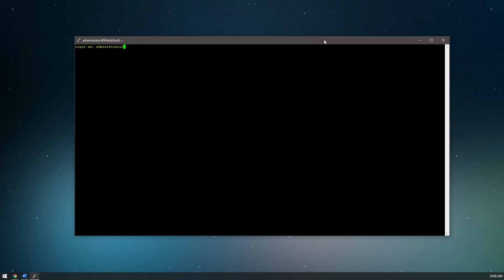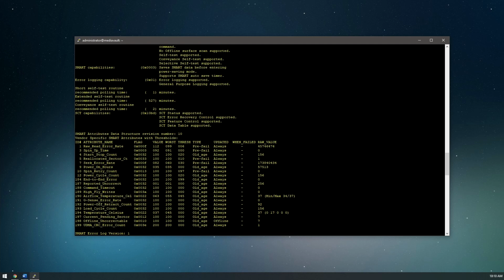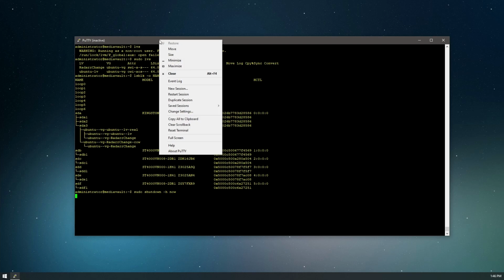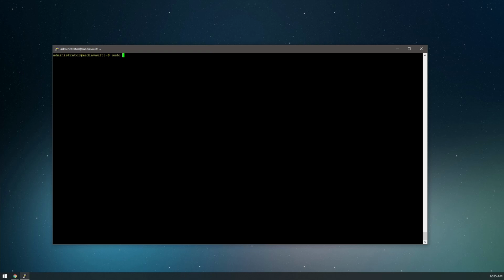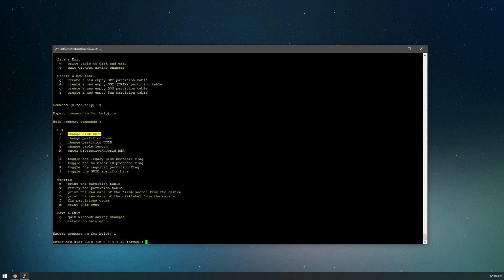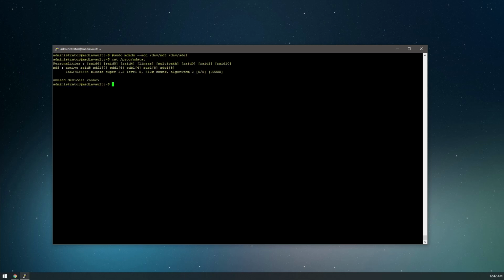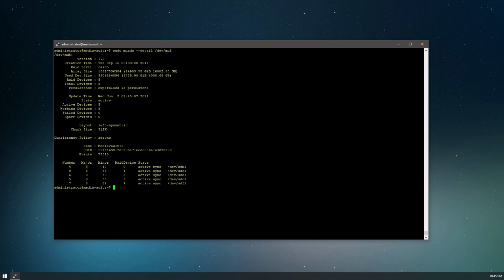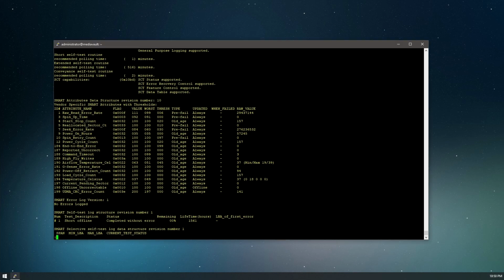RAID Failure and Recovery Ubuntu Linux mdadm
My Ubuntu 21.04 Network Attached Storage Server (NAS) had a failed mdadm RAID 5 Array because 1 disk failed with bad blocks.

I recovered the RAID Array by purchasing a new Seagate IronWolf 4tb Drive and adding it back to the Raid 5 Array. The rebuild took about 8 hours.

Techworks